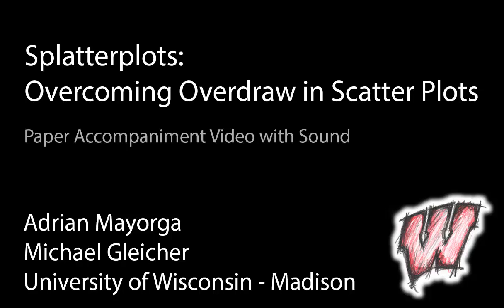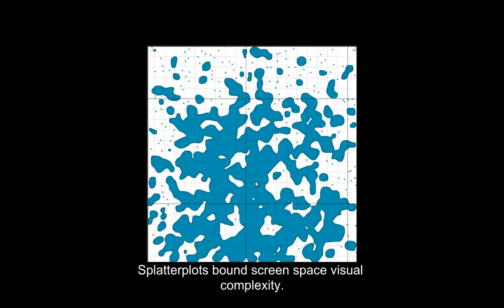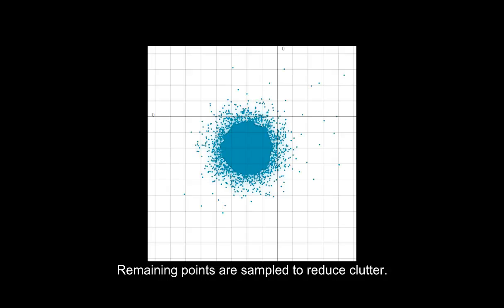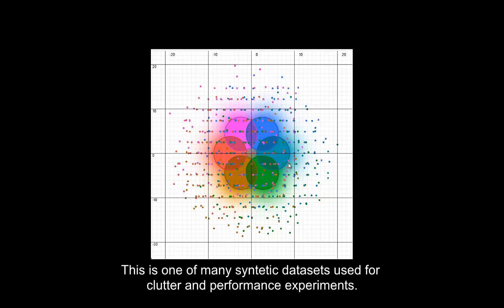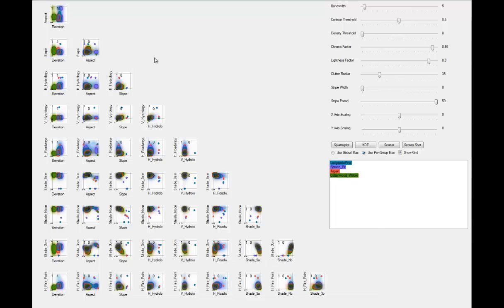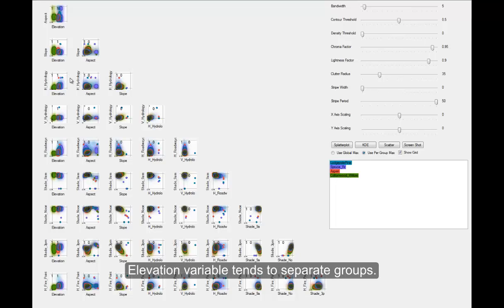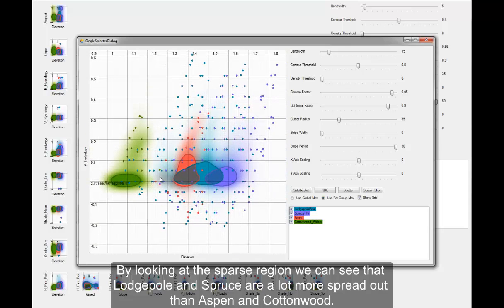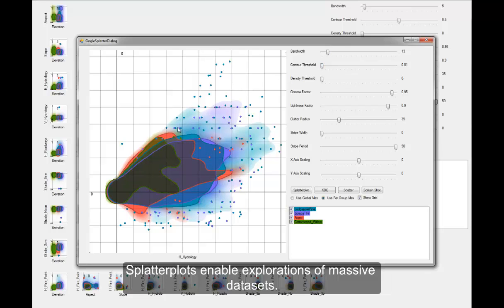Splatterplots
We introduce Splatterplots, a novel presentation of scattered data that enables visualizations that scale beyond standard scatter plots.